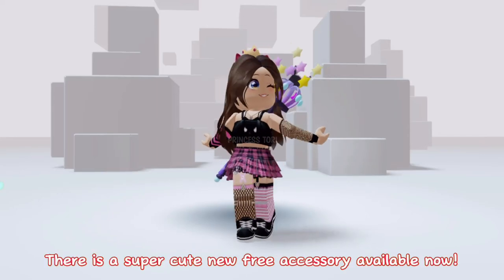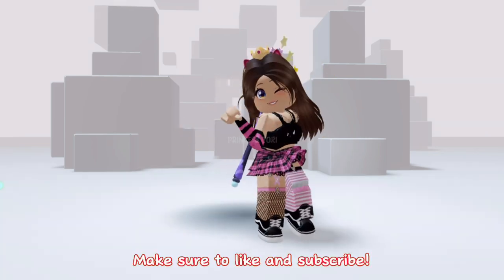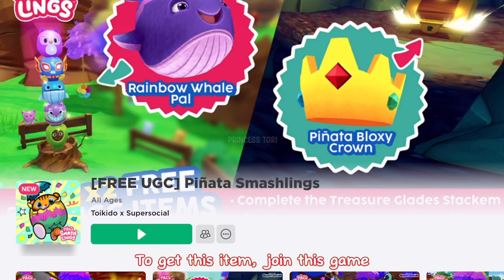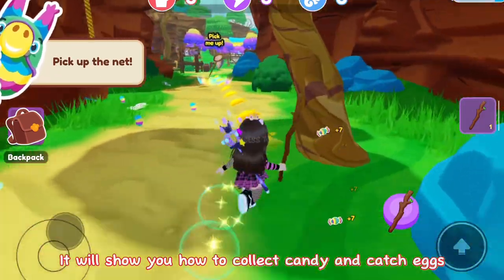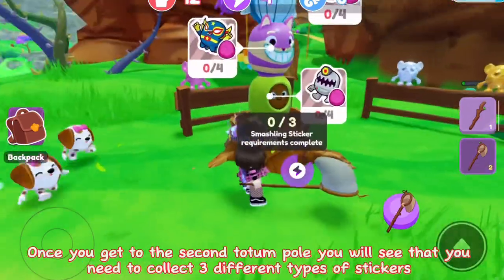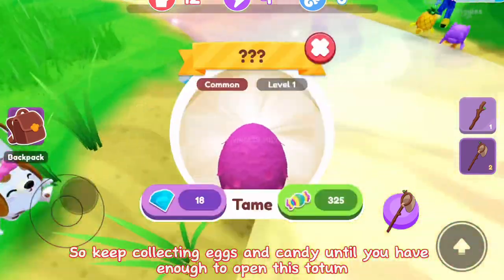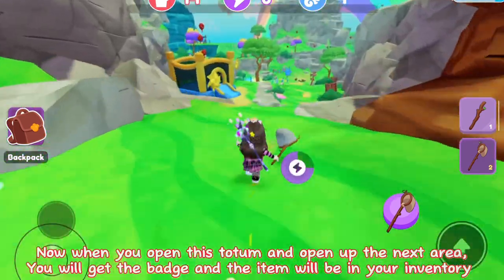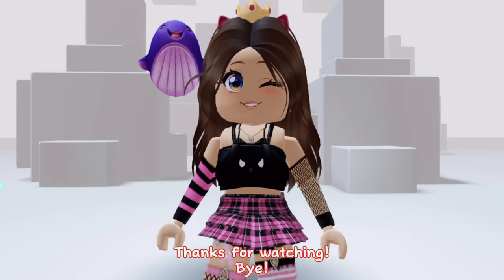NEW CUTE FREE ITEM AVAILABLE NOW! | Roblox Event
~♡Video Title♡~
➪ New Free items

 ~♡FAQ♡~
ꕥEditing software: Kinemaster Pro
ꕥScreen Recorder: Generic Apple one
ꕥCan you friend me?: Unfortunately I can’t as it wouldn’t be fair on others.
ꕥGame I record in: Royale High (Roblox)

~♡~Socials~♡~
Roblox - ItsToriTimeYT